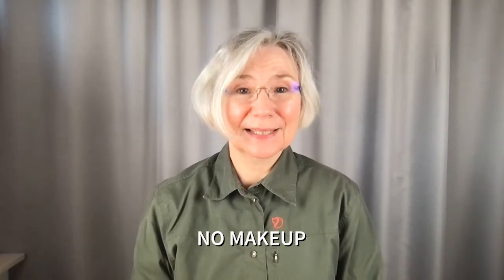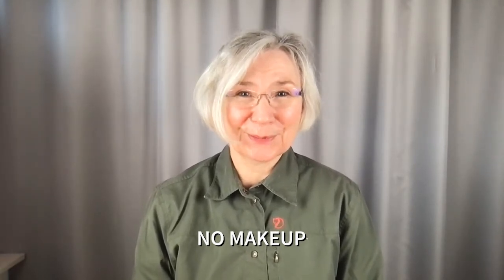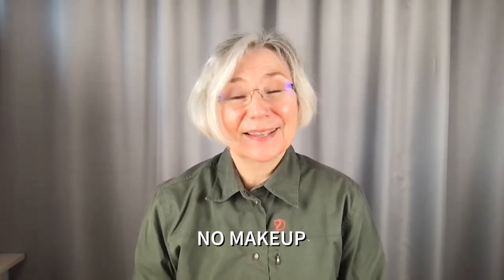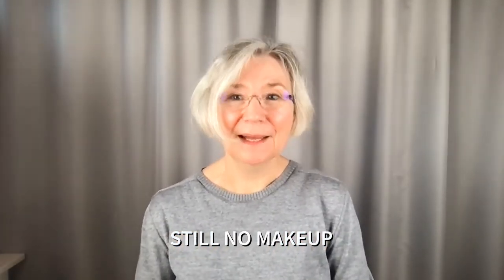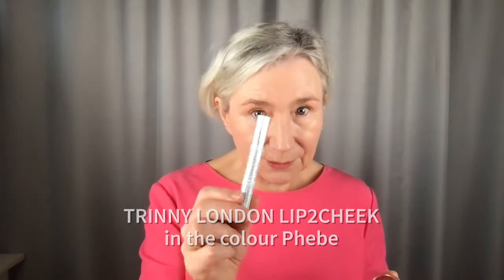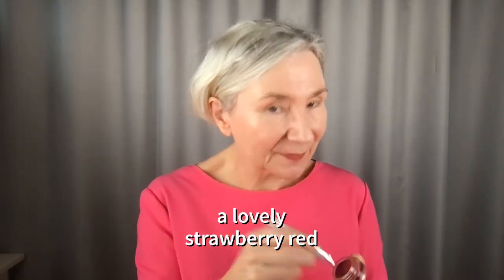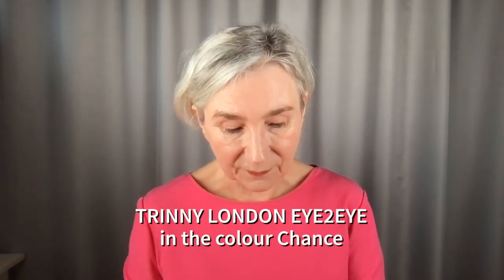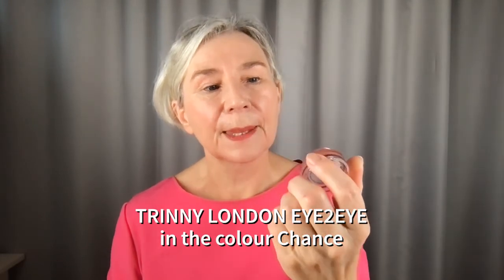The power of colours - and review of Trinny London Lash2Brow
The double whammie of a transformation using colour, and then a quick makeup tutorial and review of the new Trinny London Lash2Brow eyeshadow and brow gel combo.

I usually use the BFF De-Stress Serum foundation which is light, moisturising and very transparent. I lately purchased their new, matte foundation called BFF Rebalance, and was excited to try it out. My verdict is that Rebalance is for you if your skin requires a foundation with more coverage, or if your skin is oily and you feel the BFF De-Stress is a little too glowy and moist.

For me, I think I'll use both. I'll stick to De-Stress for my everyday use, and combine it with Rebalance when I want a little more coverage and polished finish.

The other new product is Lash2Brow which is FANTASTIC! I love the natural look that I can create with this, colouring the actual hairs of the eyebrows. So if you're lucky enough to have eyebrow hairs, this is THE product.
Ans I'm pleasantly surprised at the way the mascara does not smudge at all, even after a long day. ANd it comes off easily with just my regular cleanser.